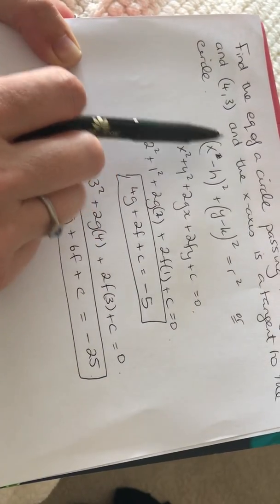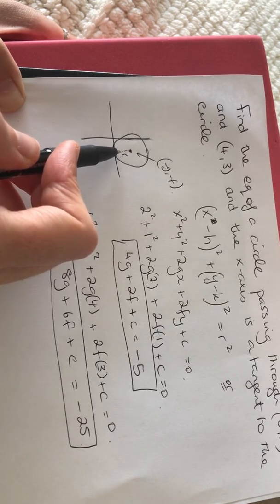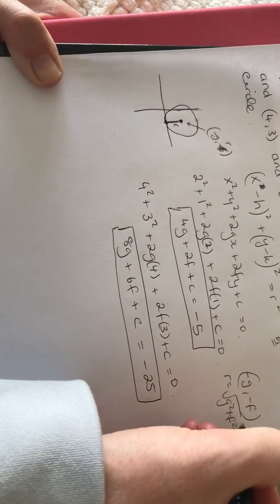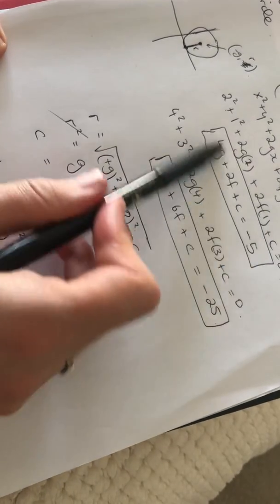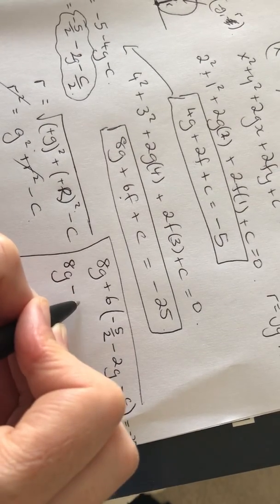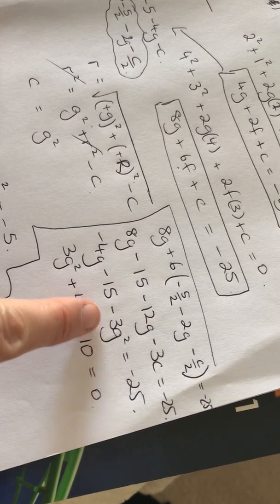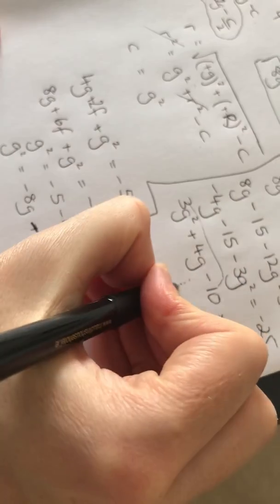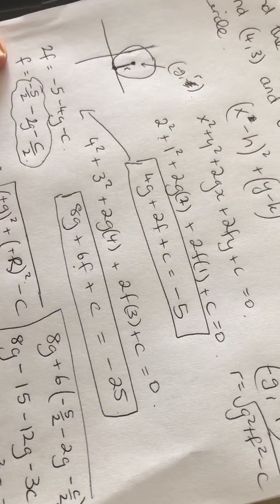Student query on coordinate geometry